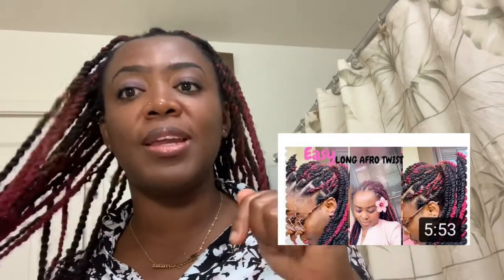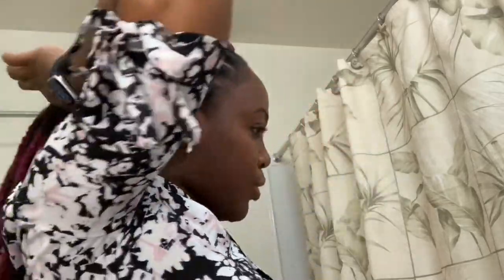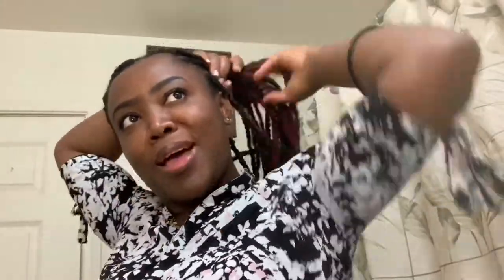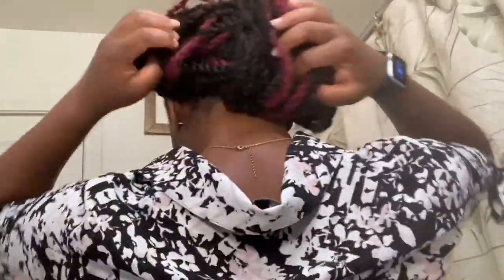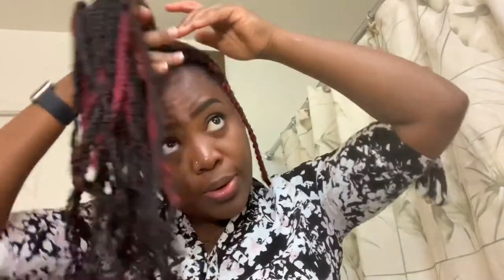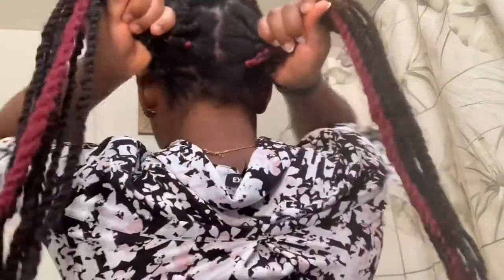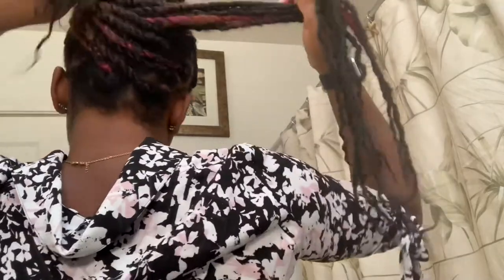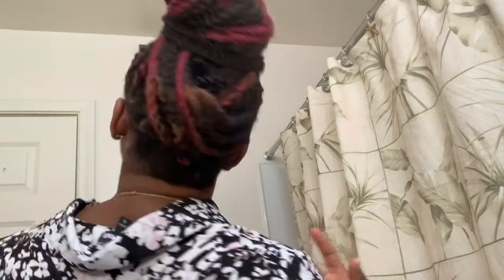5 Afro Twist Hairstyles |DIY| long Afro Twist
This video teaches you 5+ easy ways of styling your Long Afro Twist . Check below👇🏾👇🏾👇🏾 for links to my DIY videos: